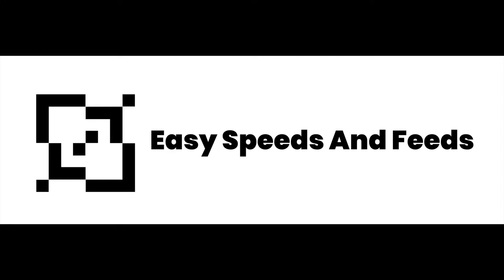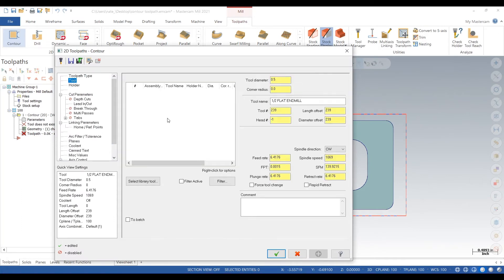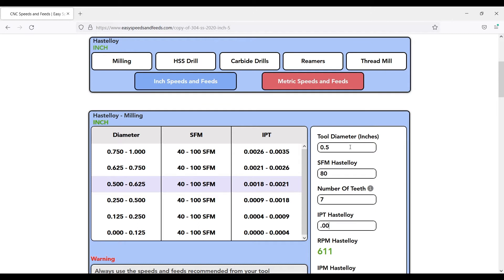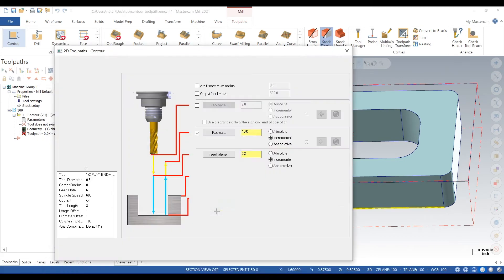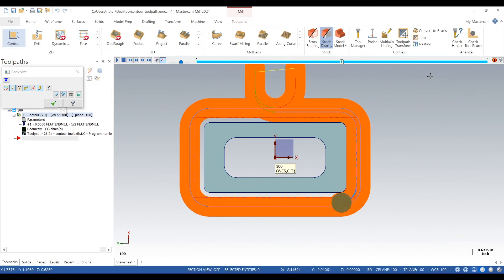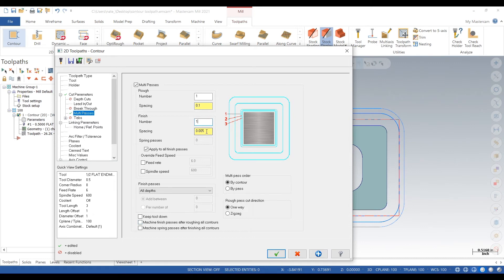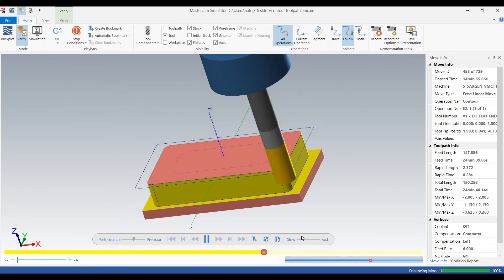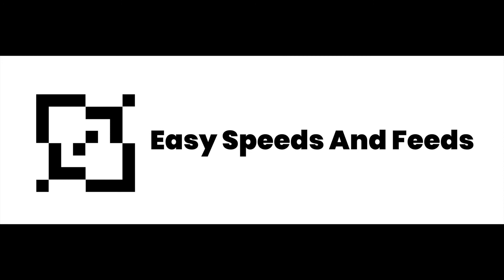2D Contour In 4 Minutes - Mastercam 2020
Video includes

2D contour
Ramp Contour
Speeds and Feeds
Toole editing
Cut Parameters